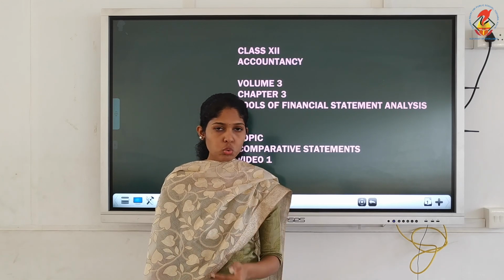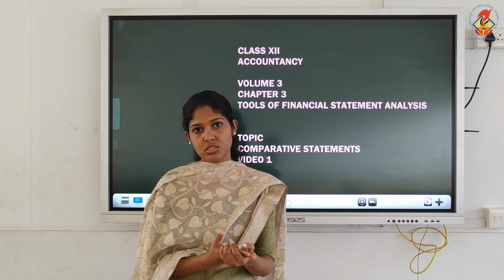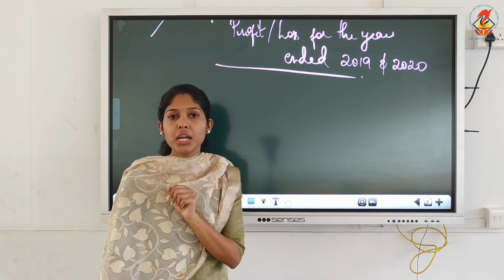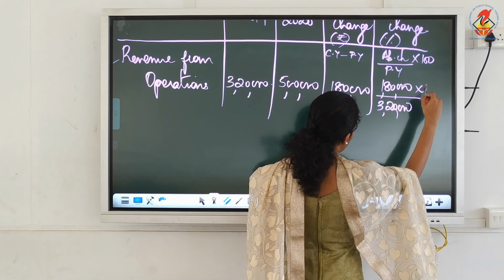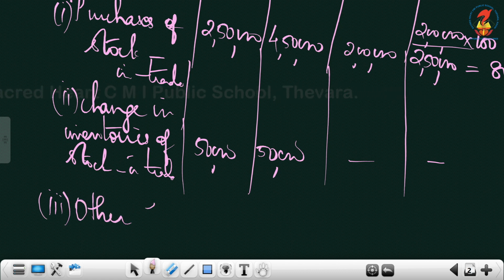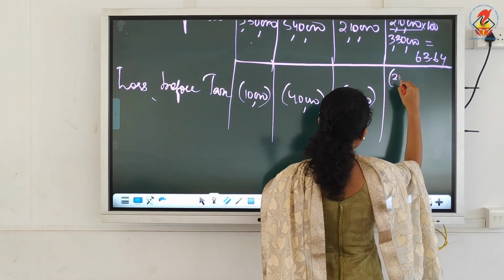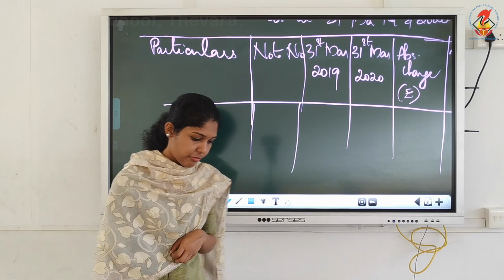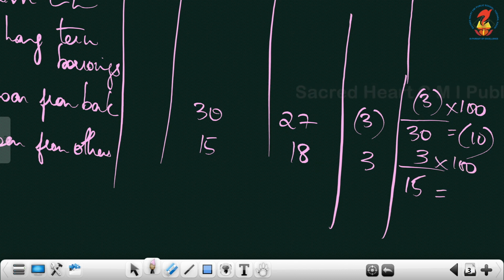Acc12 Vol 3 Chapter 03 Tools of Analysis of Financial Statements Video 01 Comparative Stat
Acc12 - Vol 3 - Chapter 03 - Tools of Analysis of Financial Statements - Video 01 - Comparative Statements